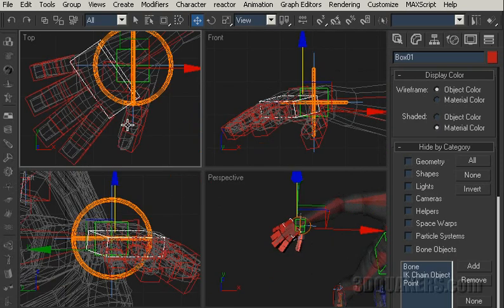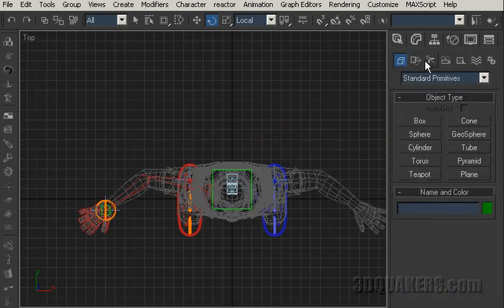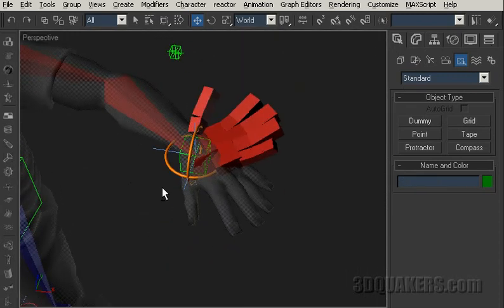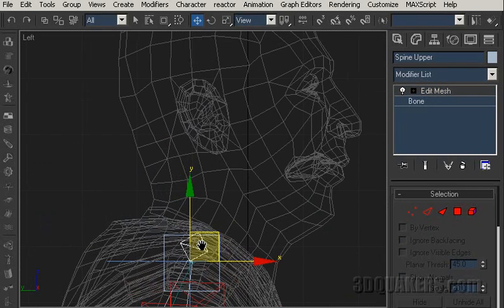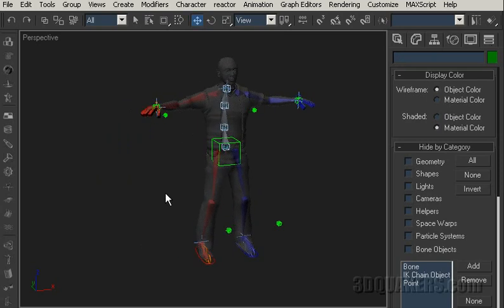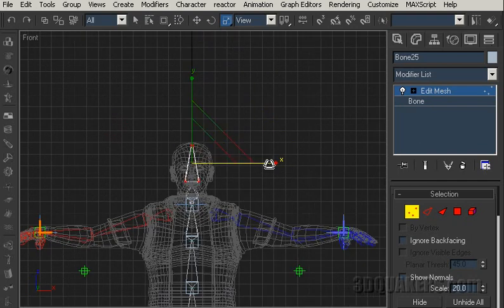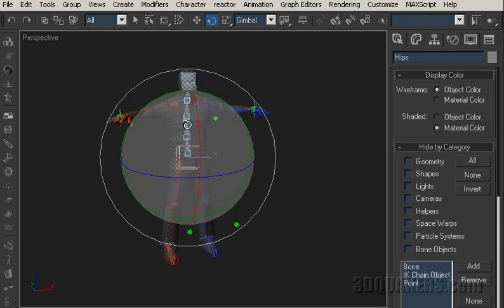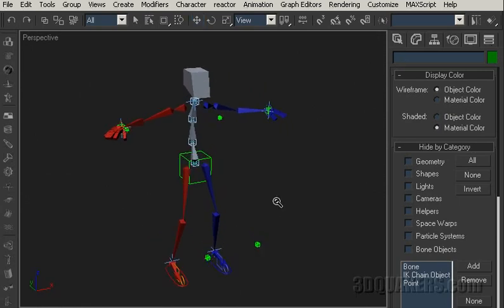3dQuakers human rig in 3DS MAX_7